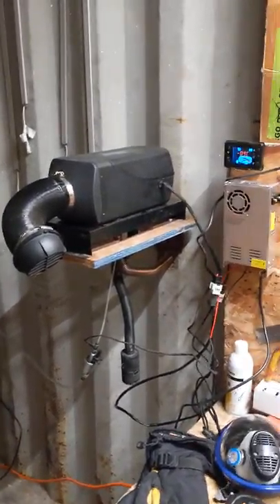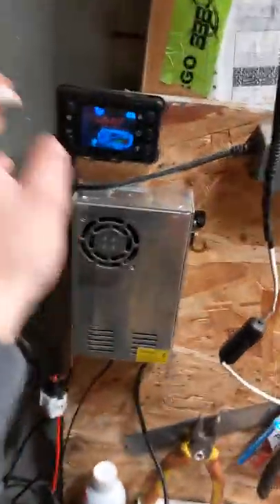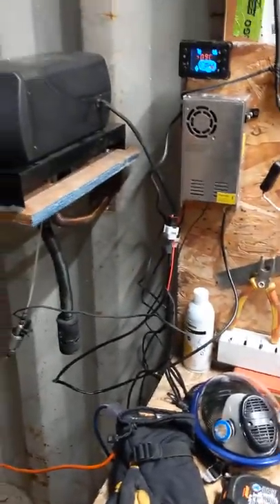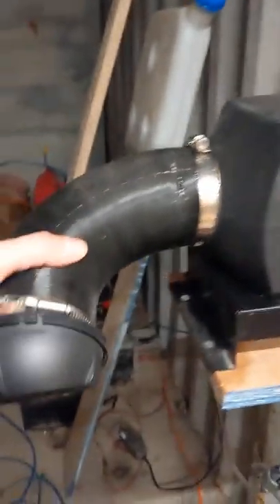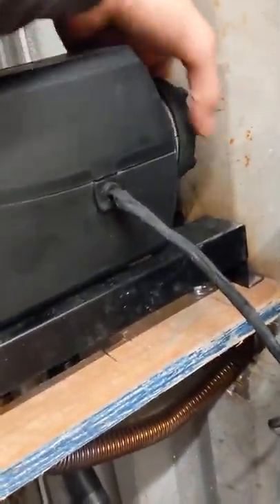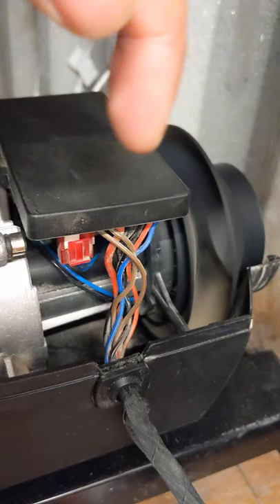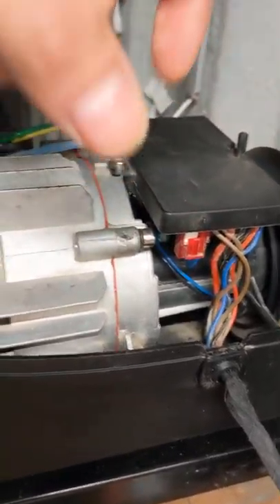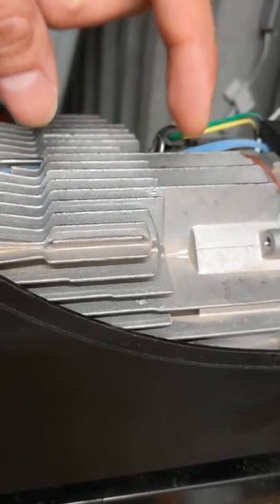Diesel Air Heater 8kW in a 20' sea container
Cambridge Bay, Nunavut